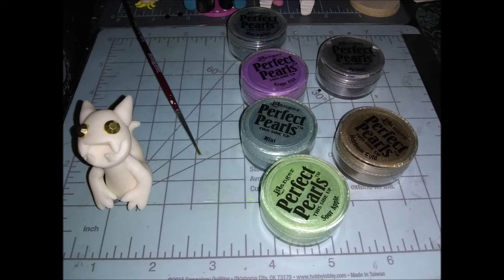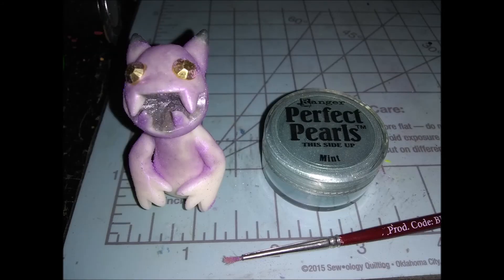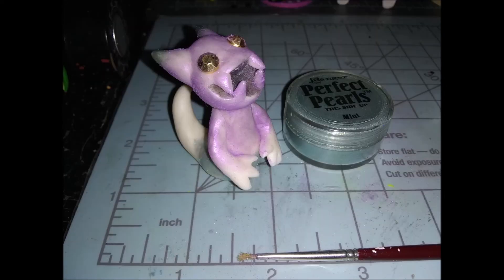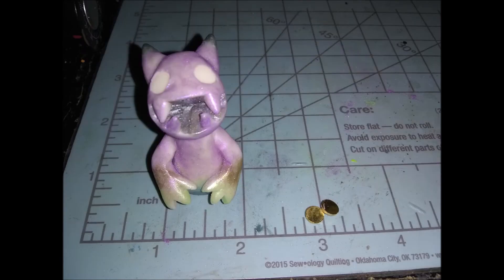My singing monster, Ghazt, polymer clay tutorial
*This is my final My singing monster tutorial for awhile, so I hope you all enjoy this!! Next week will be another branded chips inspired creature!!!

1. My Singing Monsters - Ethereal Island
2. Silent partner- Spring in my step